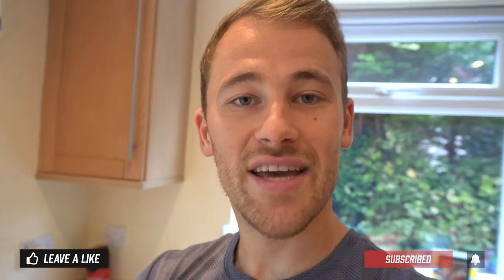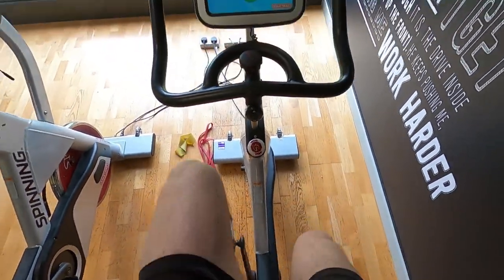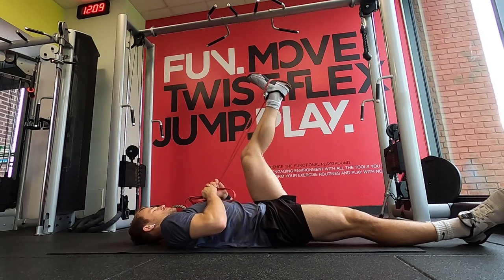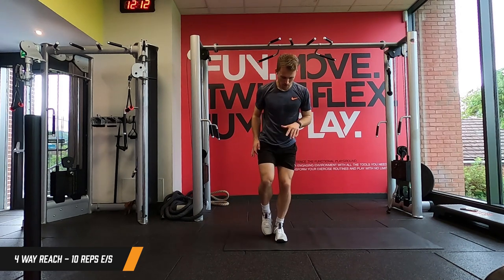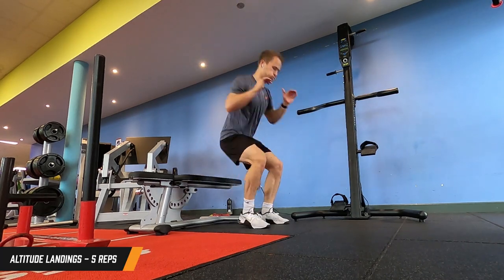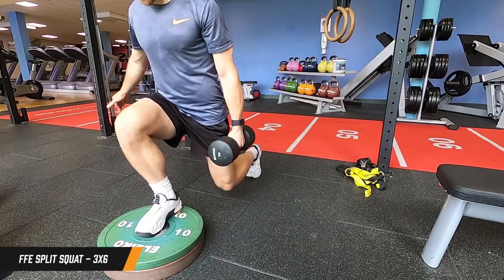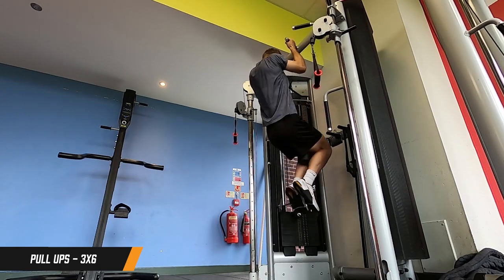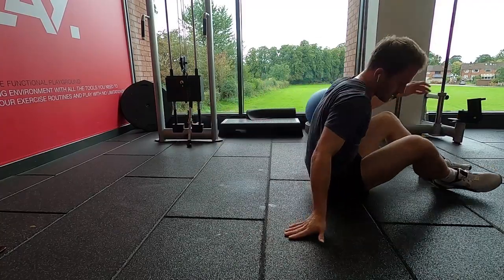Full Goalkeeper Gym Session! - Keeping Goals S8EP2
We always get questions about gym work for Goalkeepers, so here is a full strength session that you can try!

I hope you guys enjoy, any questions, leave them in the comments and I will try and answer.

EDITED BY NAMESJJW: Once again, thank you to Jonny for the editing. His talent makes this series what it is. Facebook Instagram